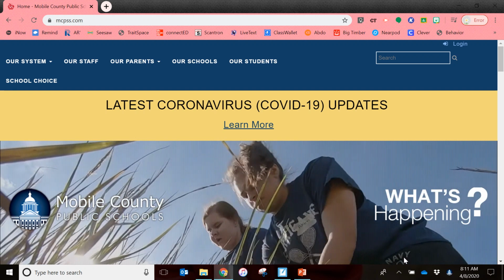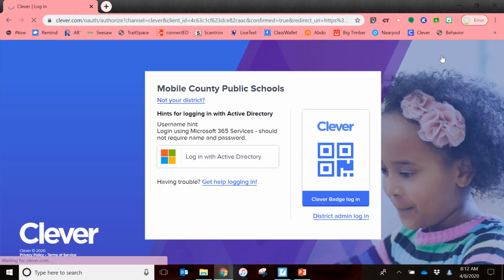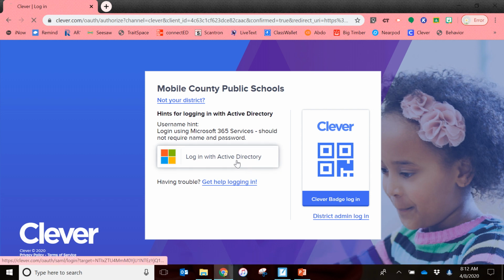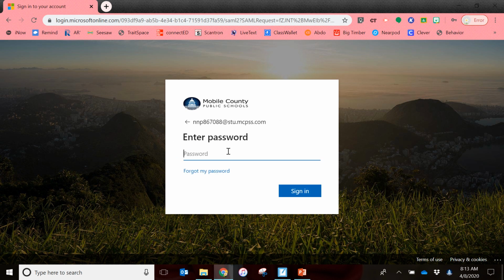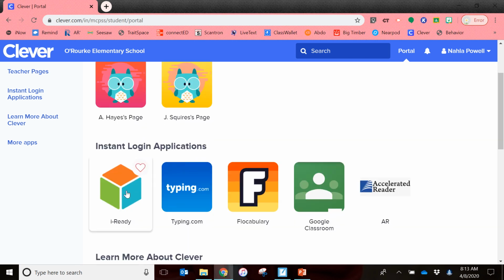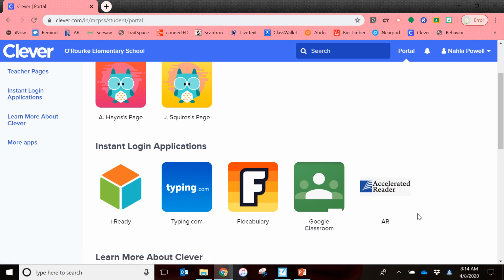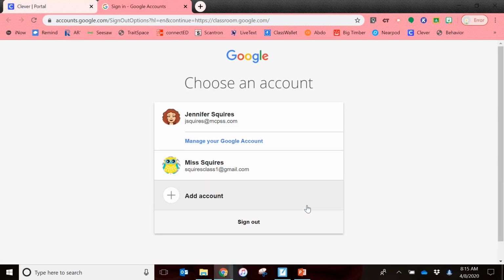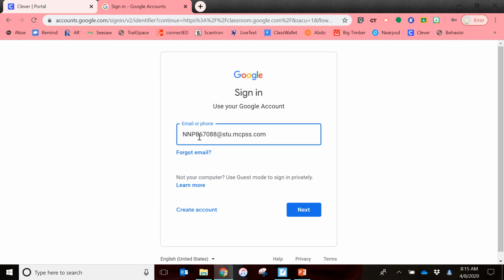Google Classroom Login Video